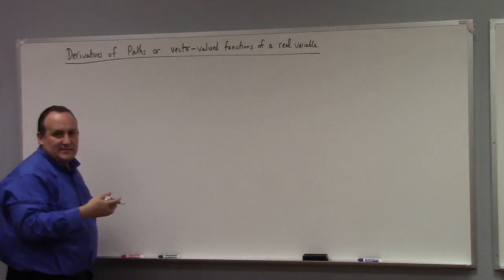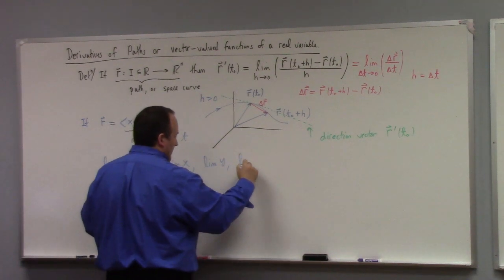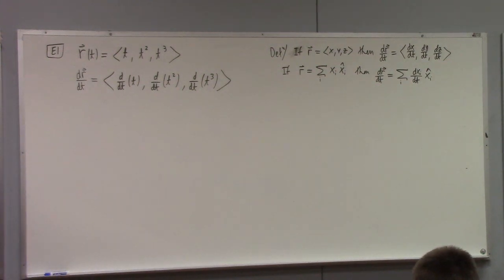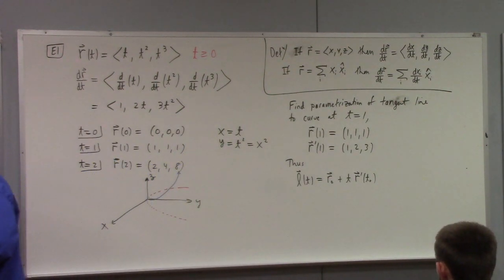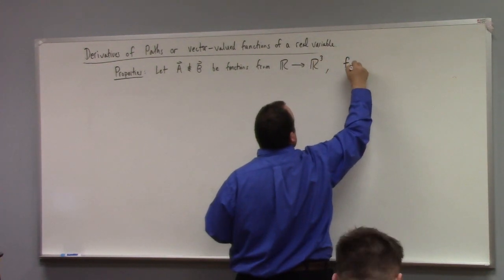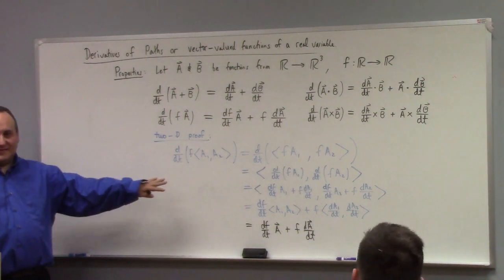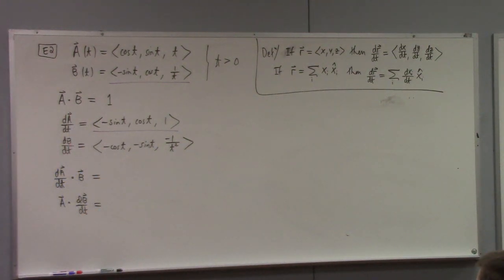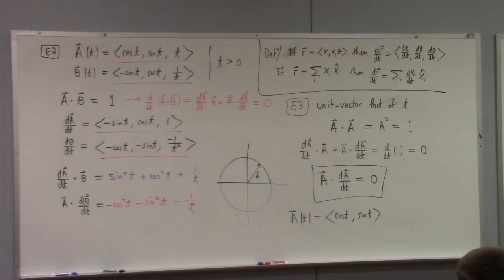Multivariate Calculus: calculus of paths begins, tangent line, definition, props, 8-29-23 part 2